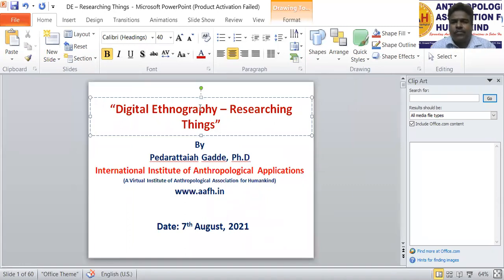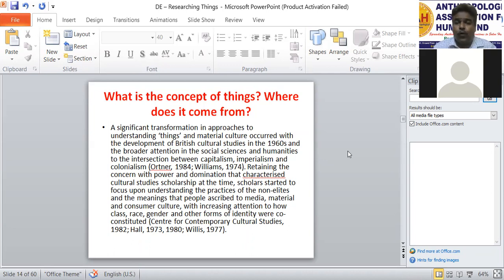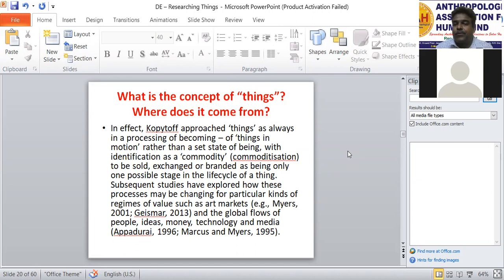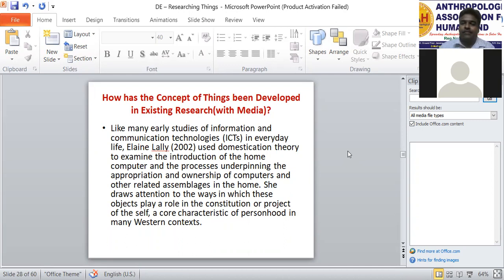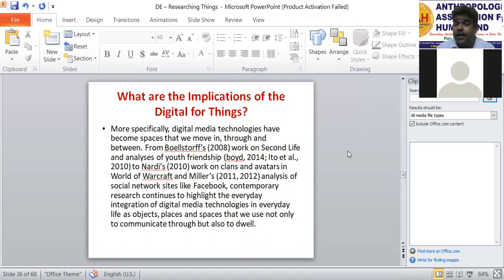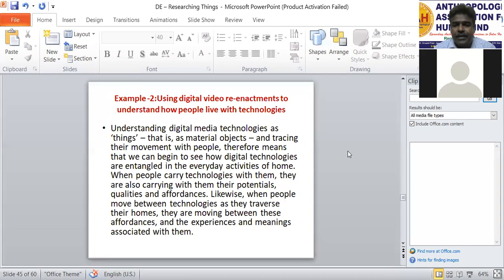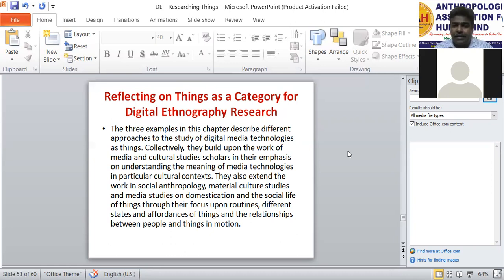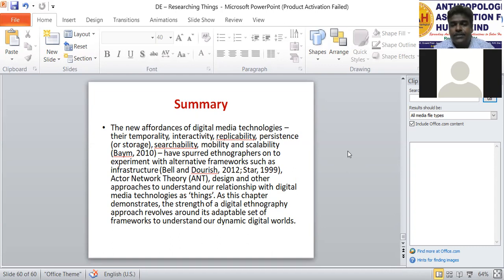Digital Ethnography: Researching Things - By Pedarattaiah Gadde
The Concept of researching on digital media technologies as 'things' was was used as a conceptual framework for utilization in doing digital ethnography was discussed in "Digital Ethnography: Principles and Practice" by Sara Pink et al,.